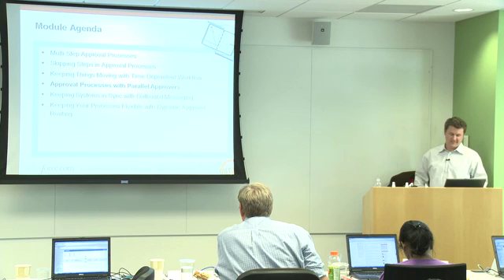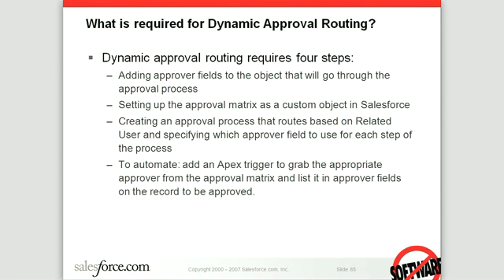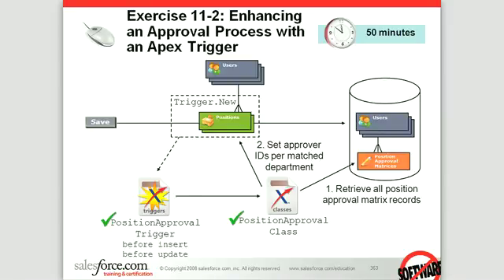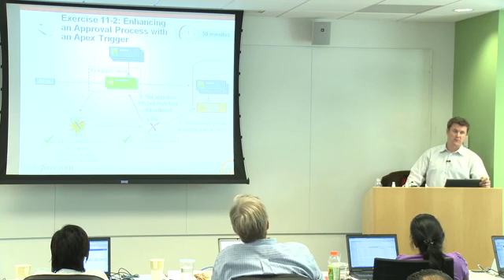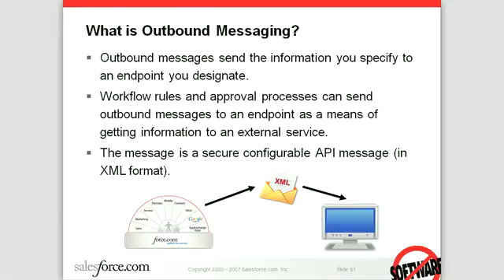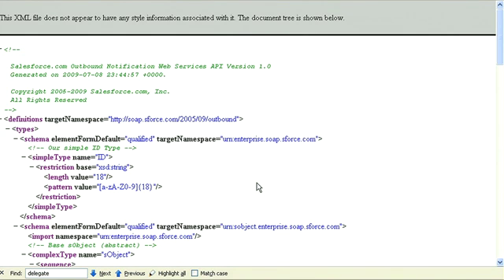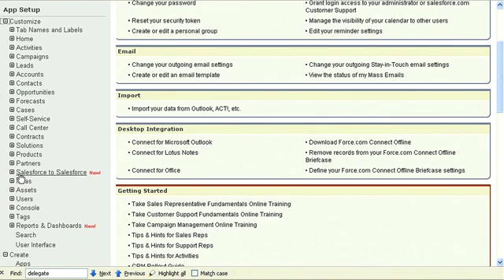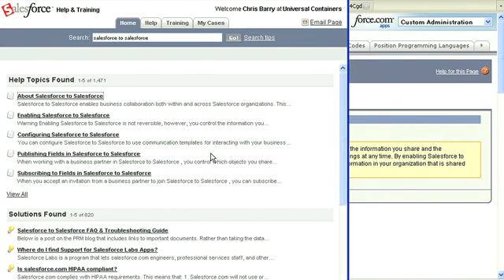sfdc 401 014 automating bus proc pt2